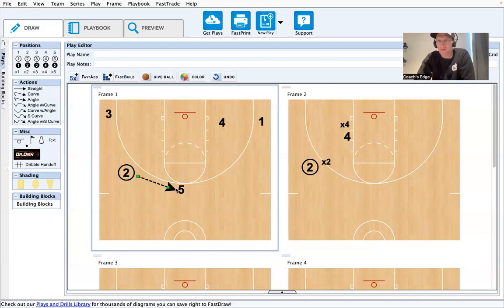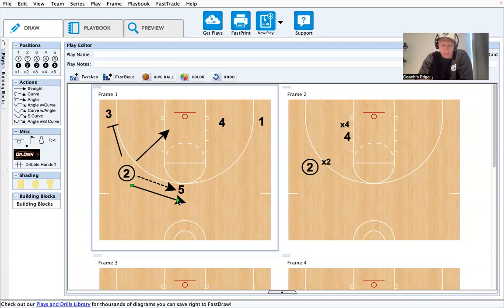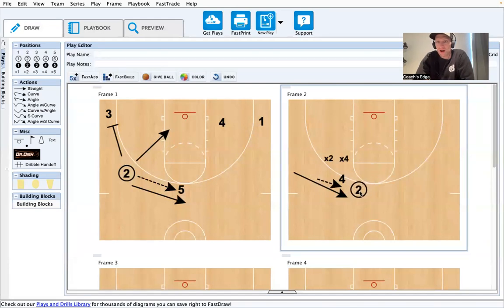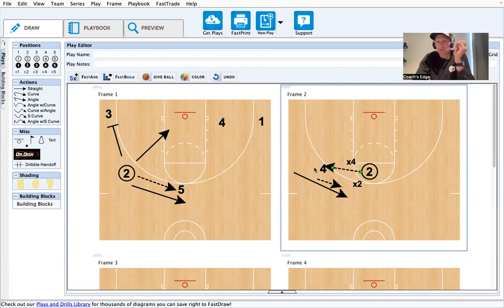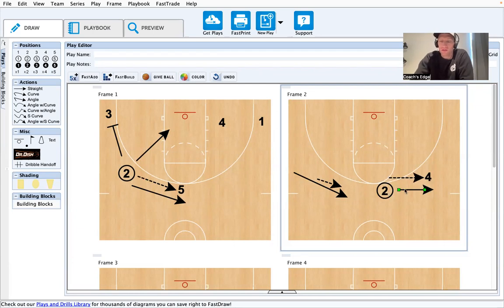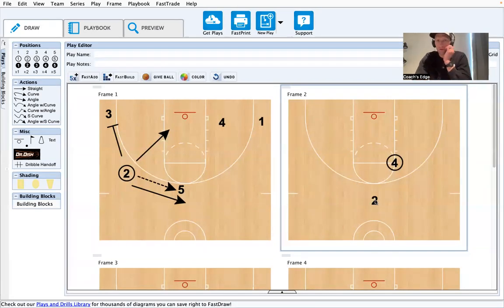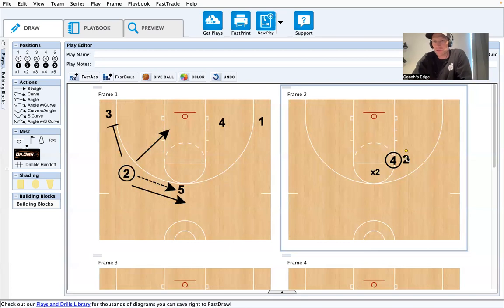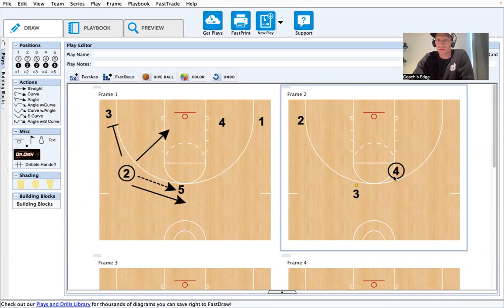SIMPLE OFFENSE FOR BASKETBALL: GET ACTION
If you enjoyed this be sure to check out our coaching resource